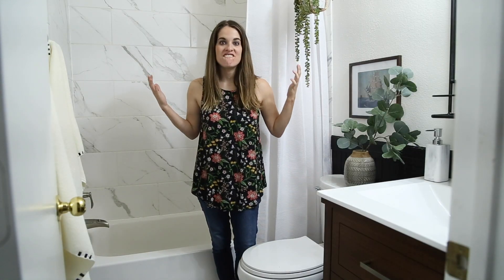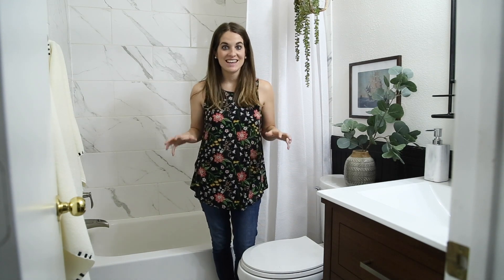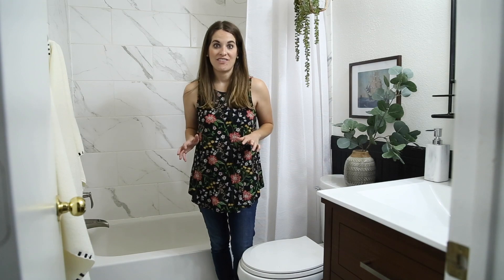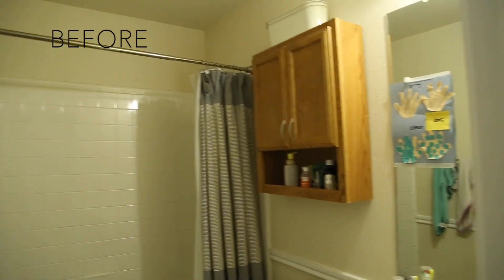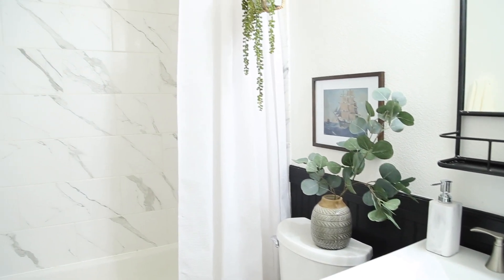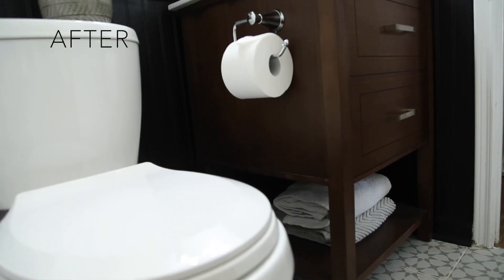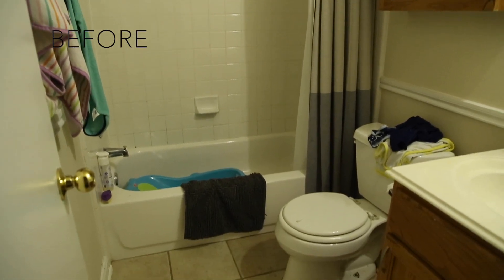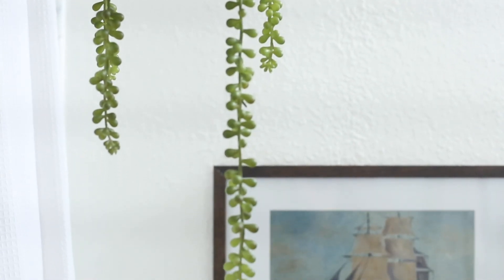BATHROOM RENOVATION LOG {Week 6 - The Reveal}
We've been renovating our guest bathroom over the last 6 weeks and the big reveal is finally here! See all of the details of this DIY bathroom renovation, including tons of before and afters.

Read more about this renovation (including all of the sources for what you see in the room) right here: